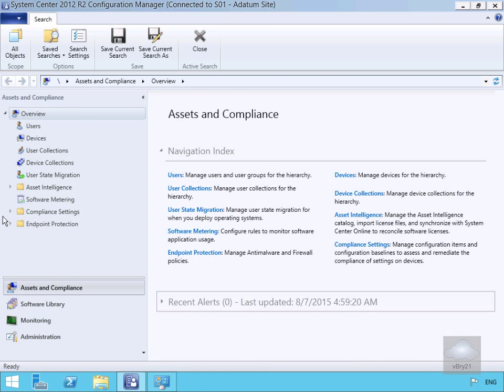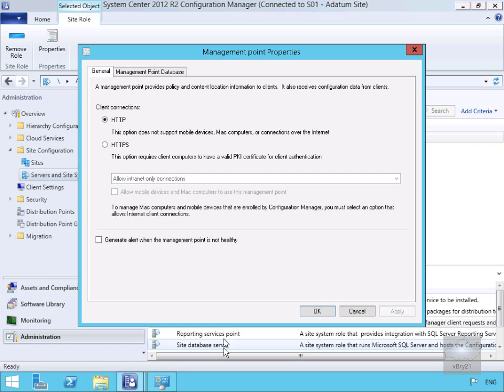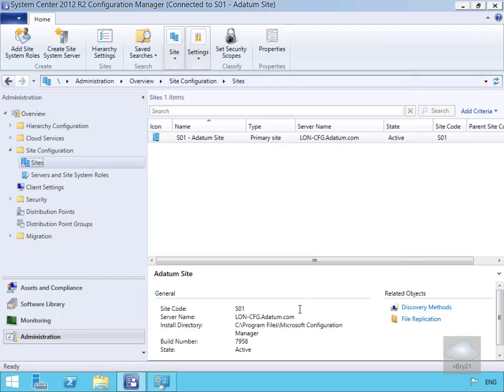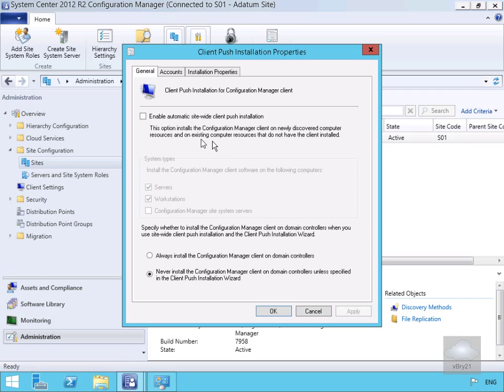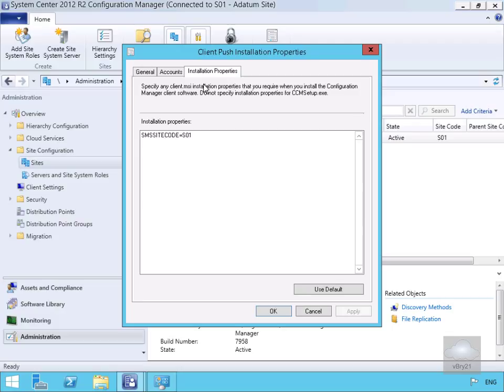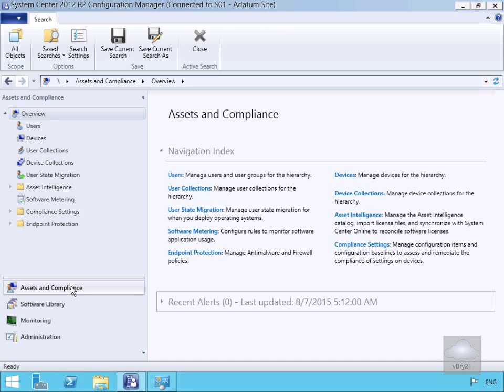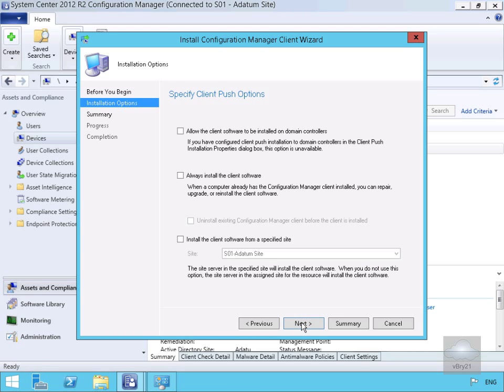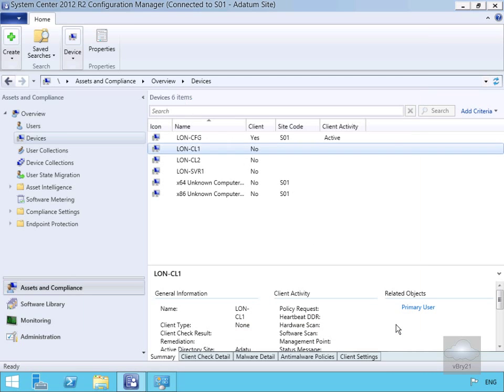10747 Demo8 Deploying The Configuration Manager Client Agent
Deploying The Configuration Manager Client Agent